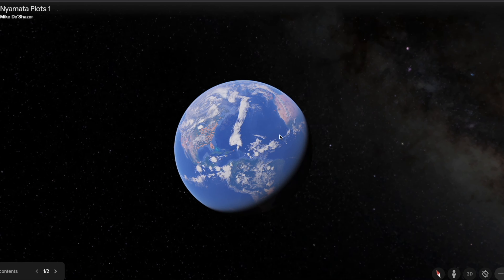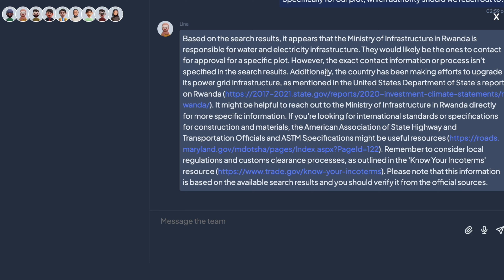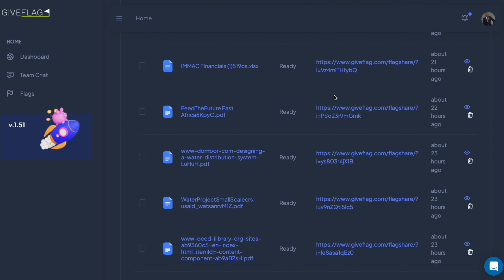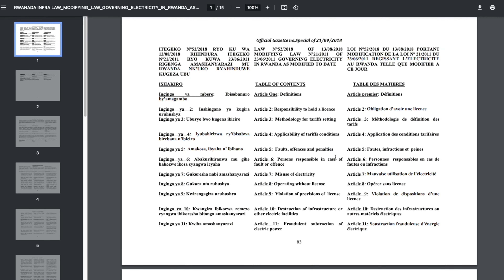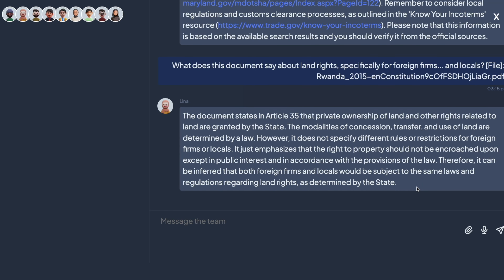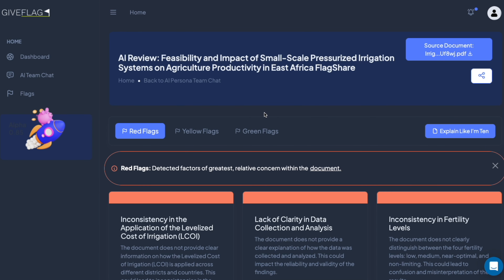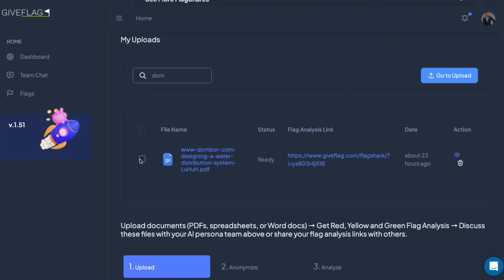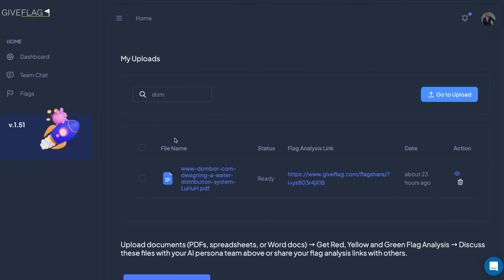Farming, Infrastructure Development & AI: Getting Water + Electricity Across 300 Meters in Rwanda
Some of the Studies & Documents Reviewed:
Shot in Nyamata, Rwanda and  Dubai, UAE